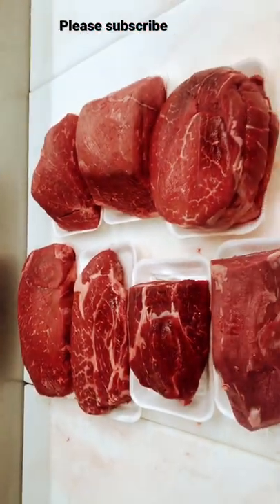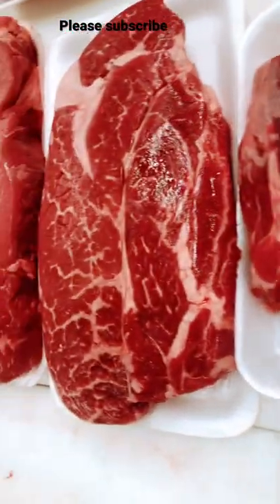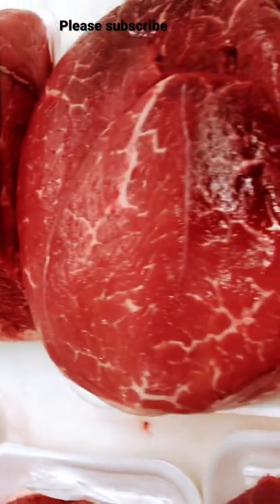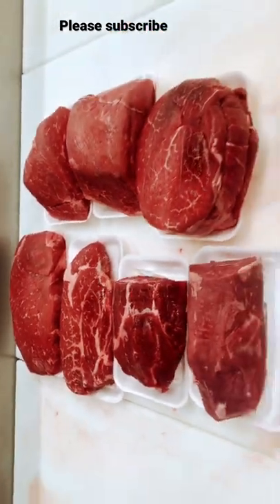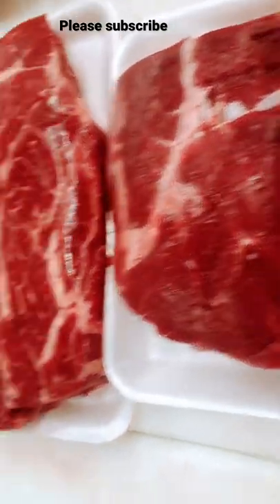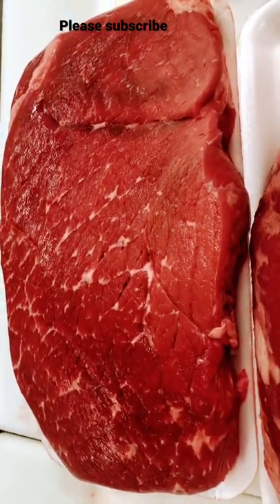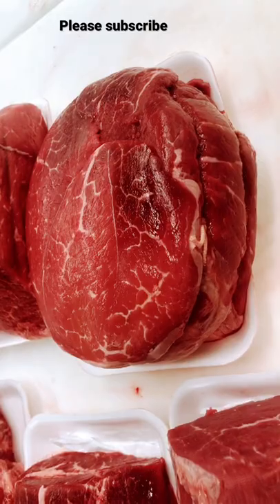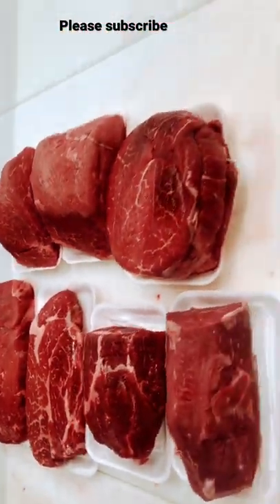Best pot roast And roast beef at Grocery store